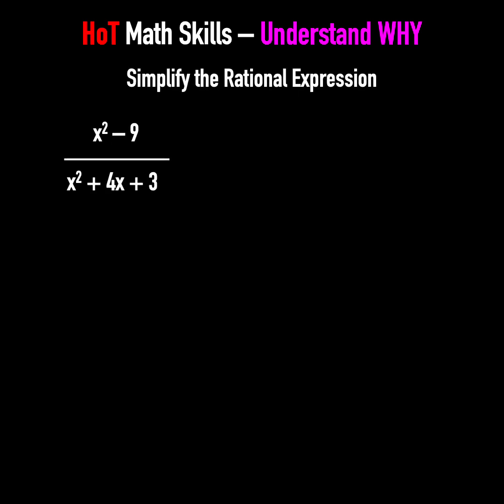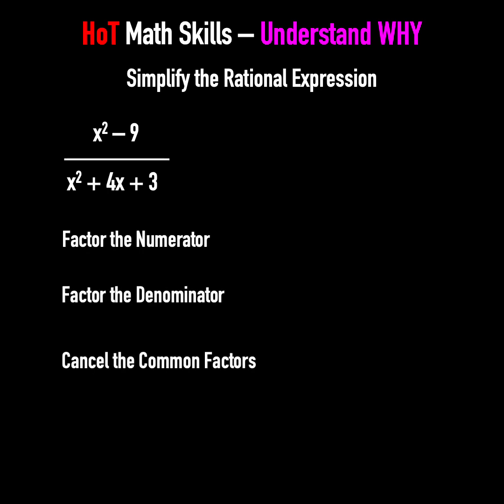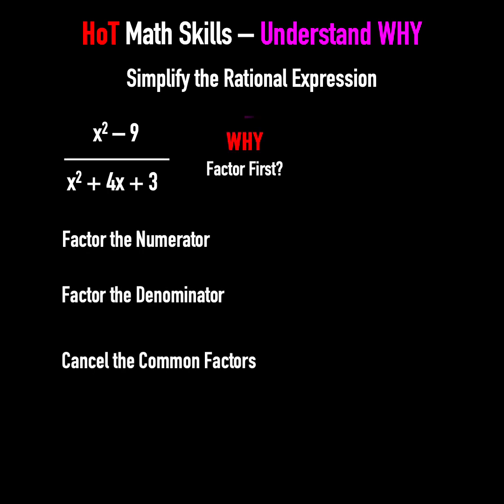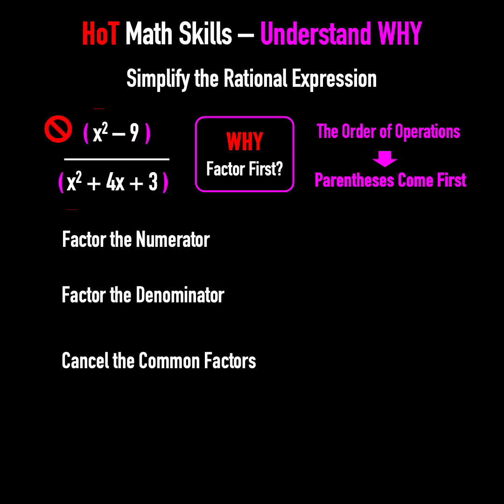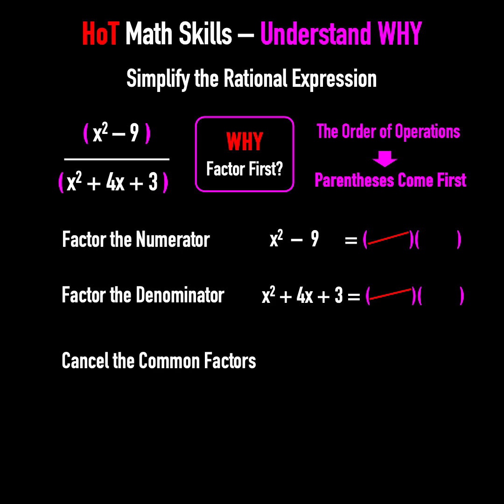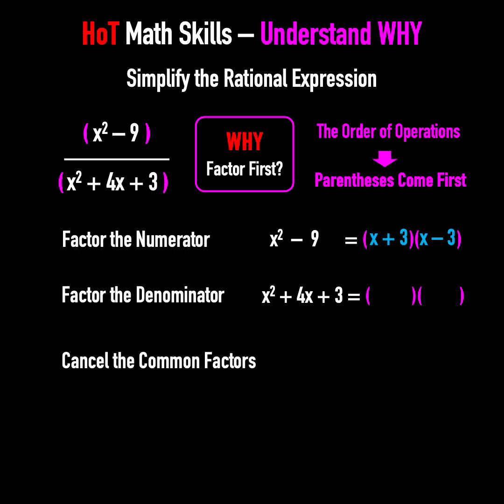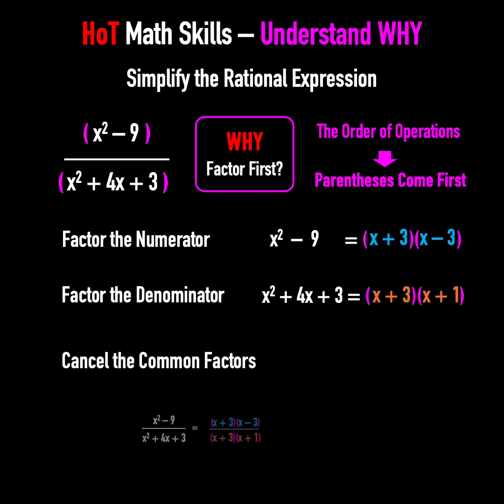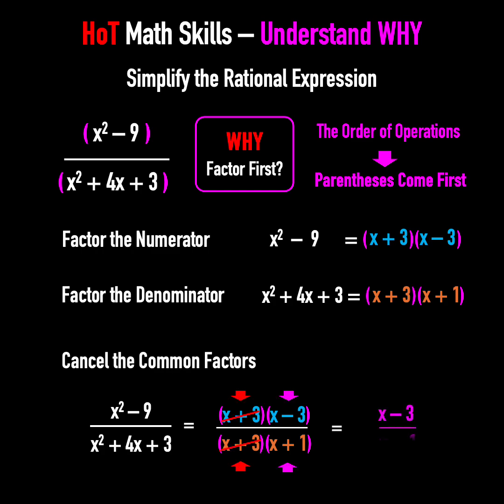Publish & Grow Income with HoT Videos — HoT Demo — Understand Why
(HoT = Higher-Order Thinking)
At FUVI, we help teachers and tutors scientifically transform traditional content into powerful video lessons that develop learners’ thinking skills.